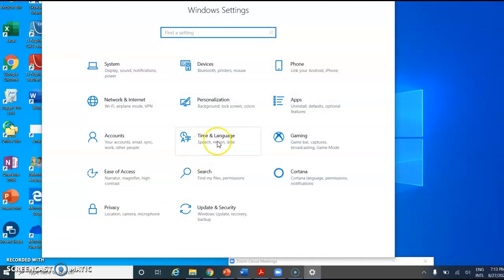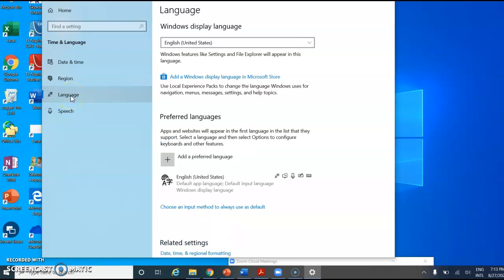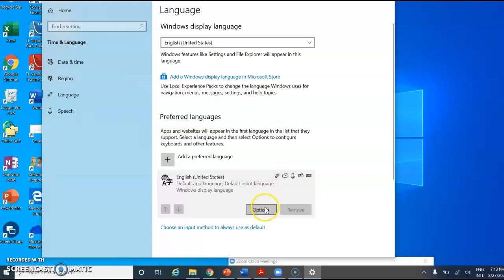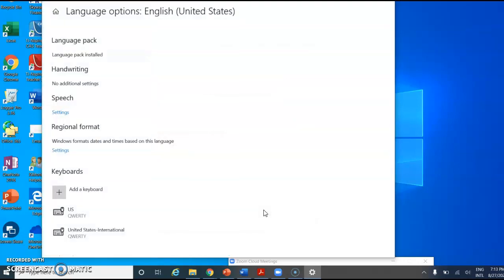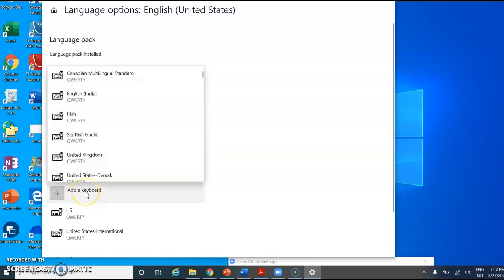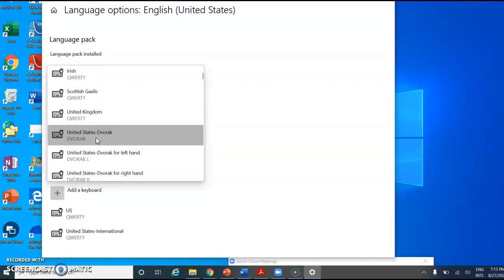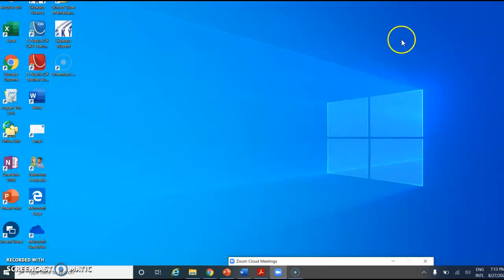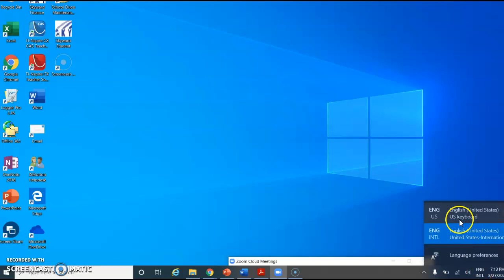How to install the English International Keyboard on your Dell computer.